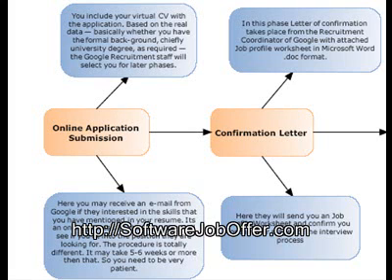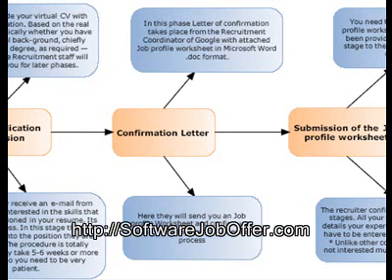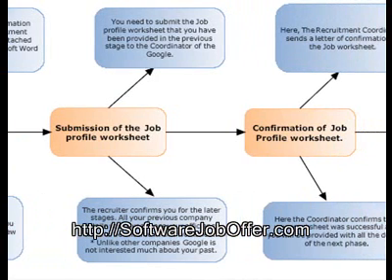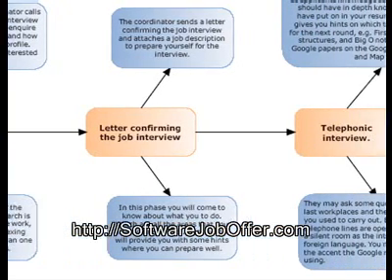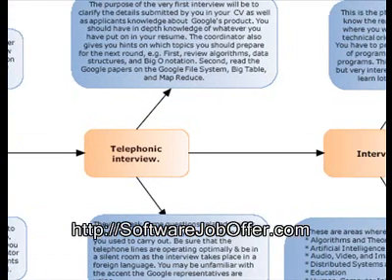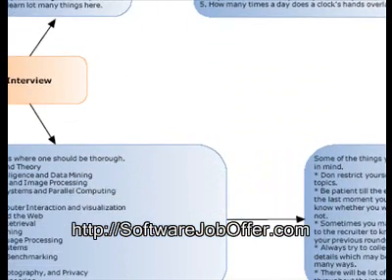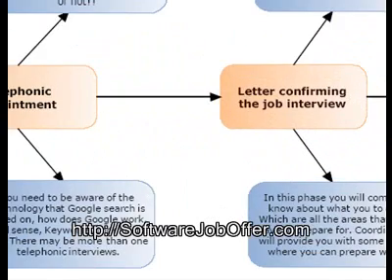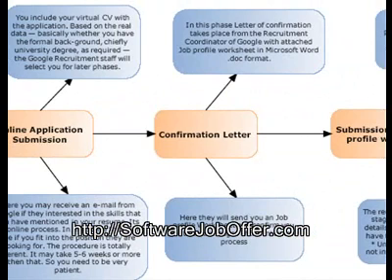Google Interview Process,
This is the video which introduces u the google interview process,the phases involved etc.. This video will be very helpful for the people who wants to get into giant companies like Google. There are lot many videos related to the interview process of the big IT companies.